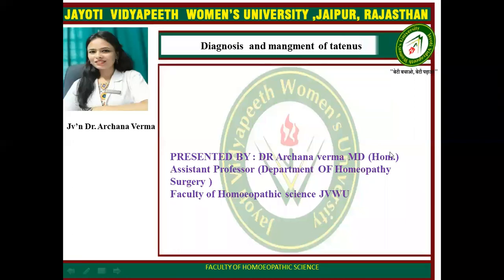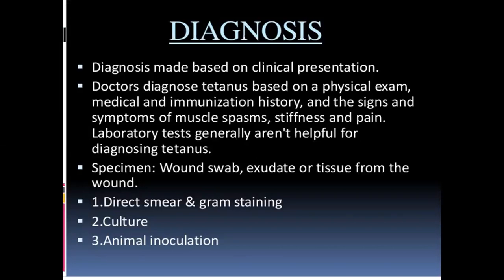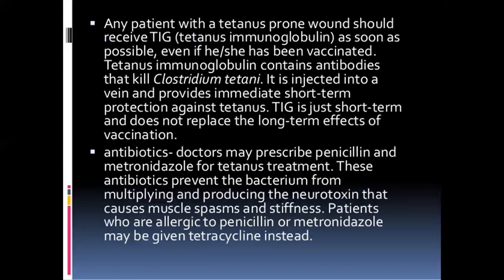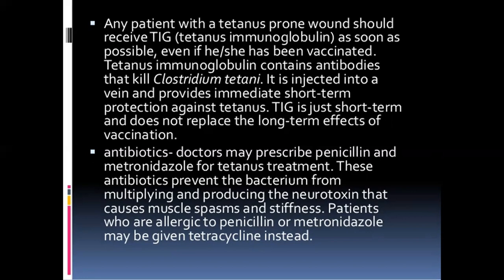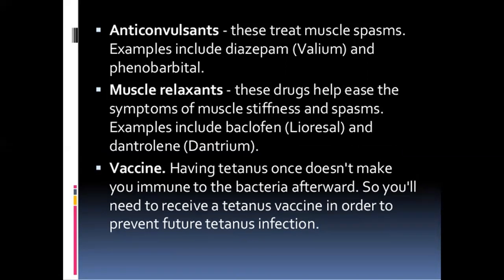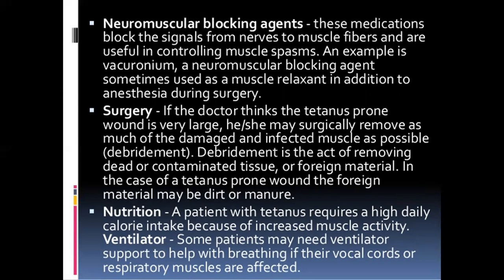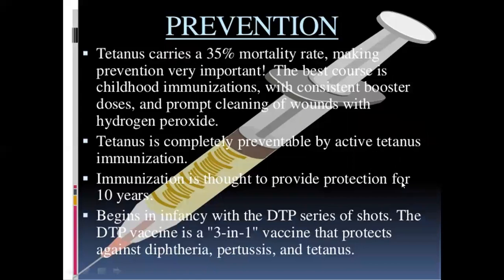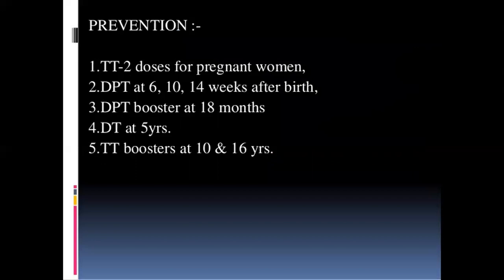JAYOTI VIDYAPEETH- FHS-tetanus part 5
FACULTY NAME- JV'n Dr. ARCHANA VERMA
TOPIC NAME- tetanus part 5 .